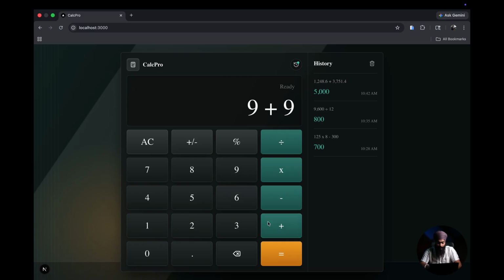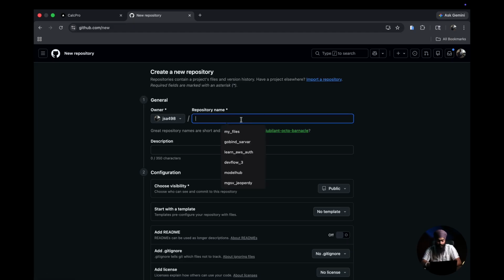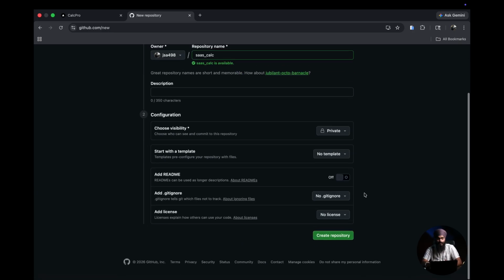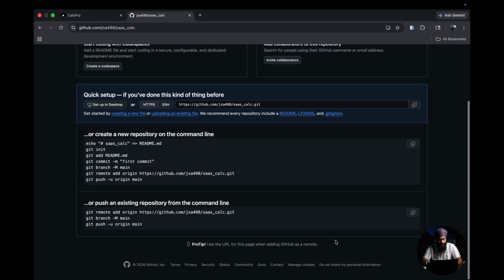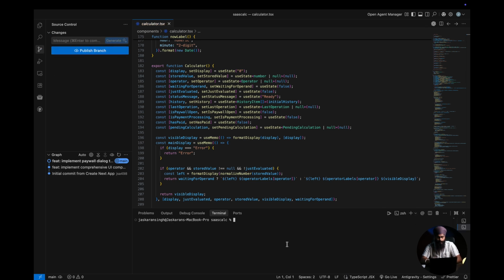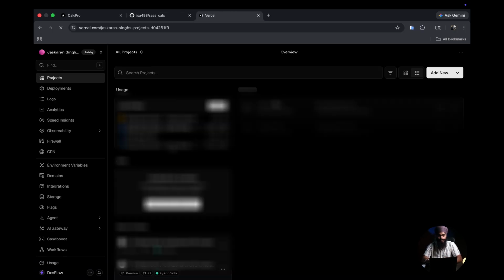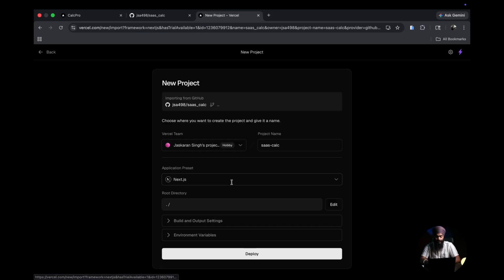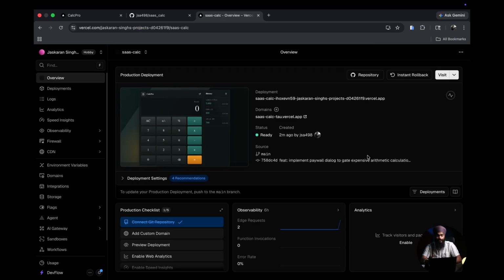Deploy Your App to Vercel in 5 Minutes (Free)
Deploy your app to Vercel for free and turn your localhost project into a live website you can share with anyone.

In this beginner-friendly tutorial, I’ll show you how to take a local web app, push it to GitHub, import it into Vercel, and deploy it with a free live URL.

This is perfect if you built an app on your laptop and want to share it on your resume, portfolio, with clients, or with friends.

What you’ll learn:
• create a new GitHub repository
• push your local project to GitHub
• choose private or public repo visibility
• import your project into Vercel
• deploy your app for free
• get a live URL you can share

Tools used:
GitHub
Vercel
A simple calculator app demo

I’m building in public and sharing tutorials on web development, AI apps, software tools, and real projects.

Chapters:
Chapters:
00:00 Intro
00:10 Why localhost is not enough
00:22 Create a GitHub repository
01:00 Commit your project
01:08 Push code to GitHub
01:20 Import project into Vercel
01:30 Deploy the app
01:40 Open the live URL
01:50 Final result